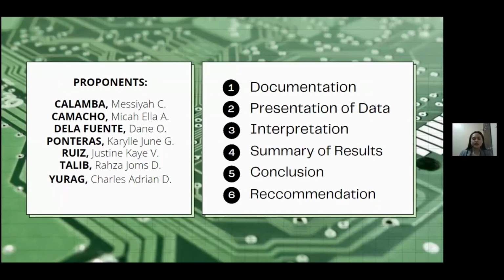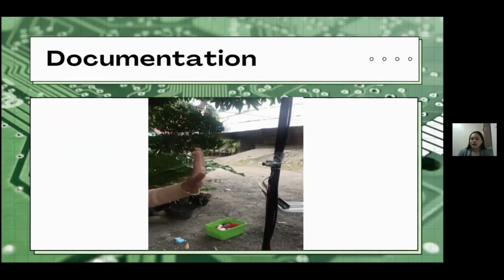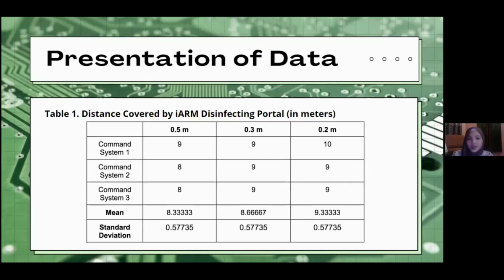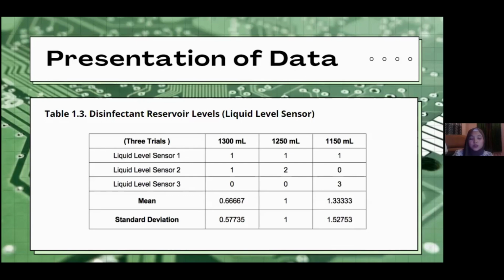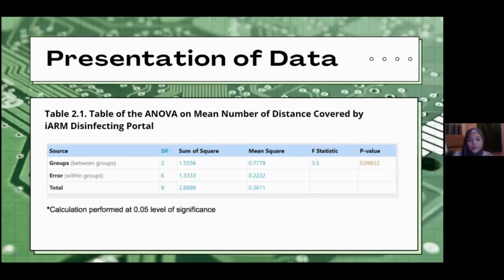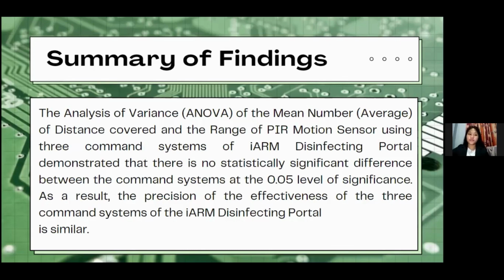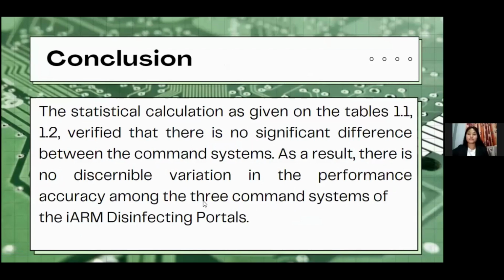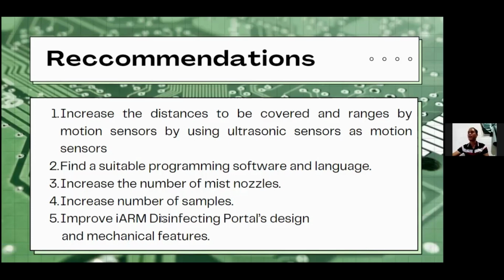VIDEO PRESENTATION (CHAPTER 4-5)